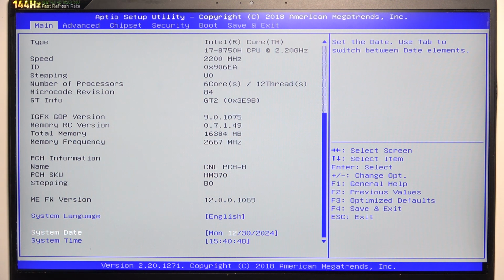How to Change Date and Time in BIOS on RAZER BLADE 15 – System Settings Guide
This video shows you how to easily adjust the date and time settings in the BIOS on your RAZER BLADE 15. If there are some system errors on your laptop - this step-by-step tutorial ensures you can handle the task without hassle. With clear instructions and practical tips, you'll quickly learn how to navigate BIOS and make the necessary adjustments.

How to change the date and time in BIOS on RAZER BLADE 15? How to adjust system time in BIOS for RAZER BLADE 15? How to fix incorrect date and time on RAZER BLADE 15 using BIOS? How to set up accurate date and time in BIOS on a RAZER BLADE 15 laptop?